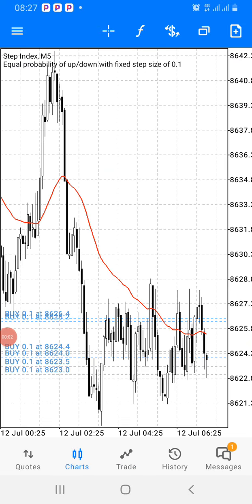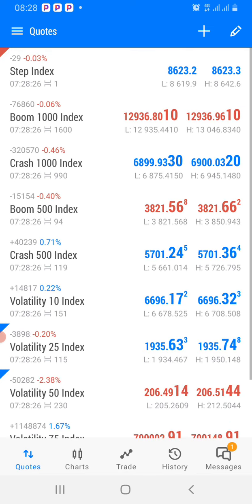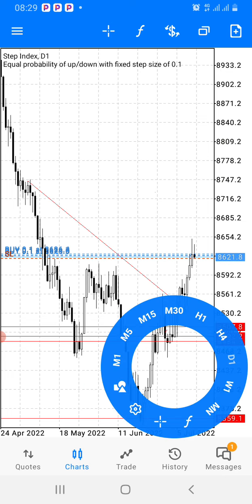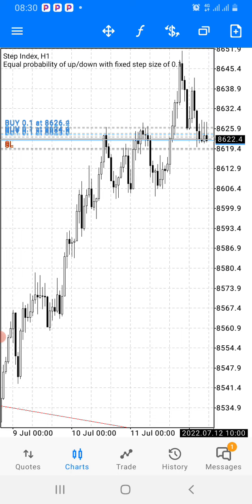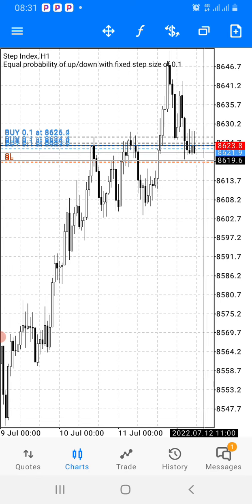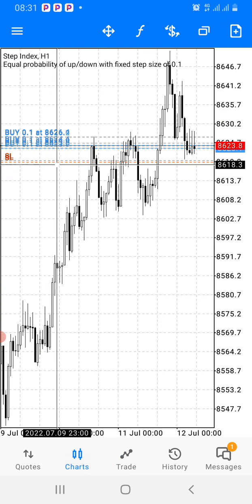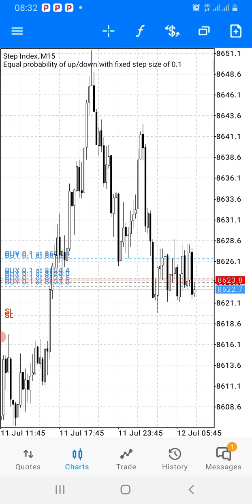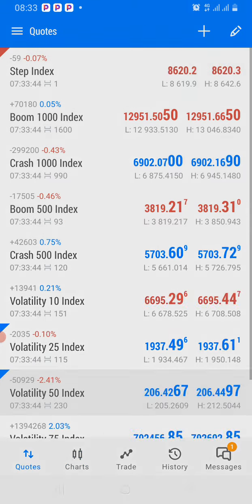HOW TO MAKE MONEY TRADING STEP INDEX | MONEY MAKING STRATEGY FOR STEP INDEX... REVEALED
Best strategy for step index to make profit | Step index profiting strategy. How to trade step index

Sign up to Deriv to trade synthetic indices 24/7 ( crash and boom, step index, volatilities)
These are my recommended broker sign up and enjoy the benefits.

Watch our trading strategies:
Crash and boom strategy
Step index most powerful strategy